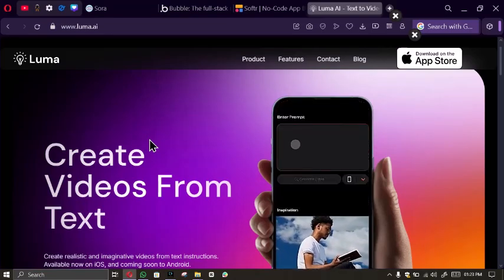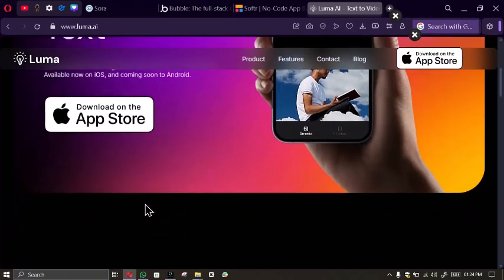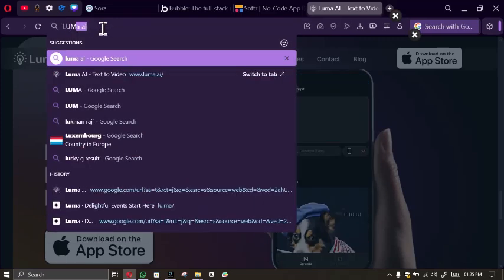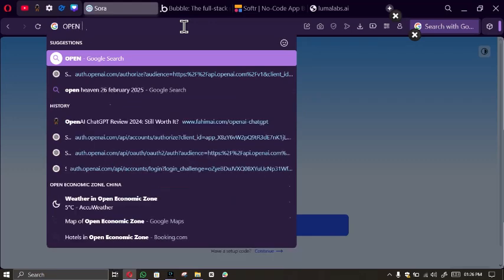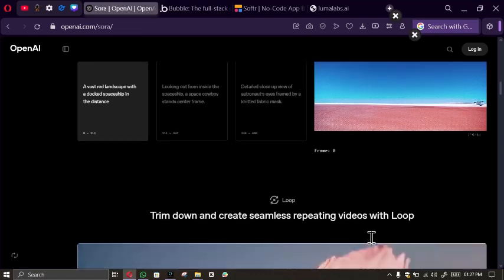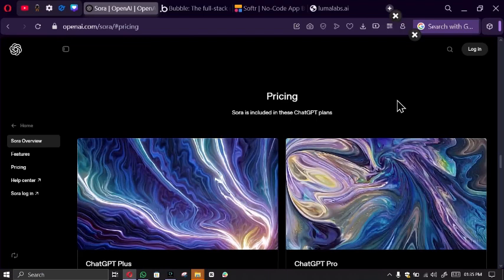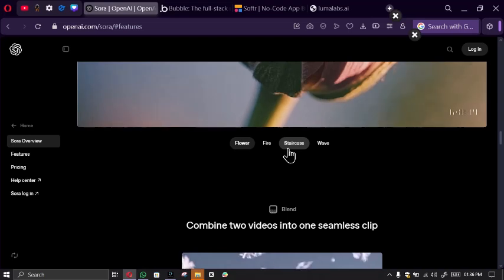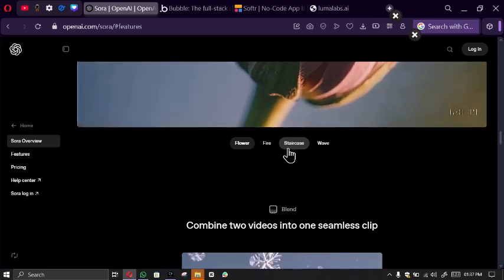LUMA AI VS OPEN AI SORA: THE ULTIMATE AI VIDEO SHOWDOWN IN 2025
In This Video, you will learn about LUMA AI VS  OPEN AI SORA: THE ULTIMATE AI VIDEO SHOWDOWN IN 2025